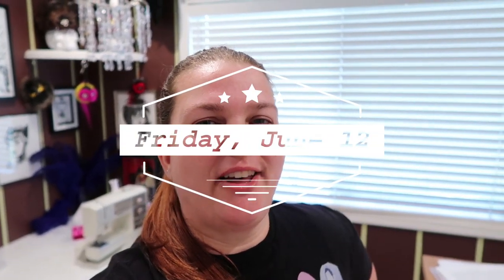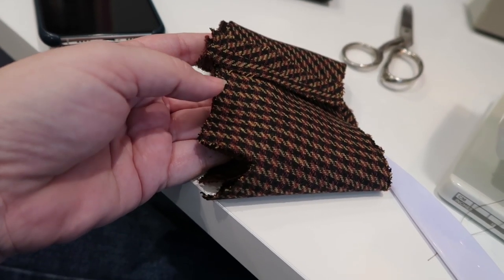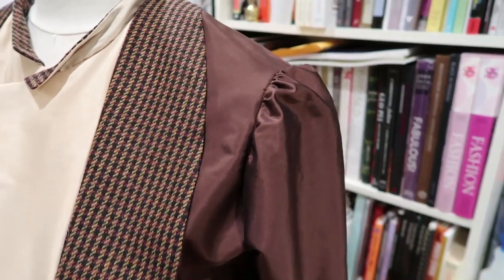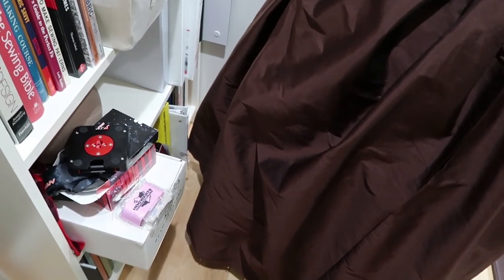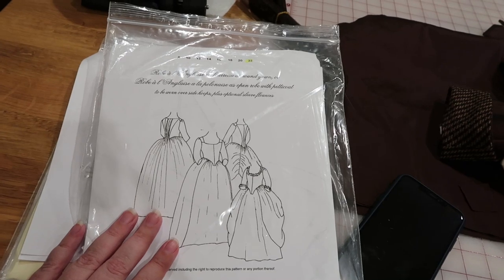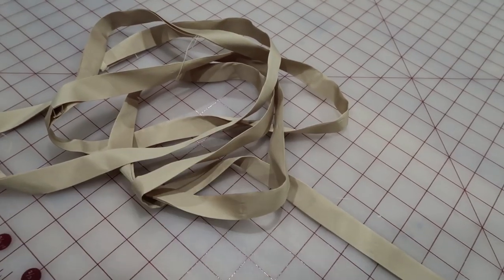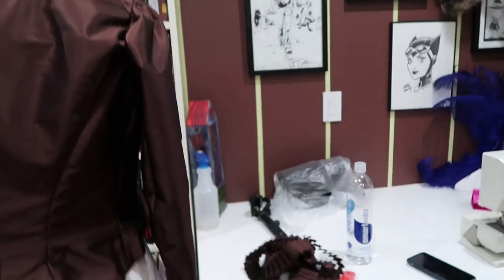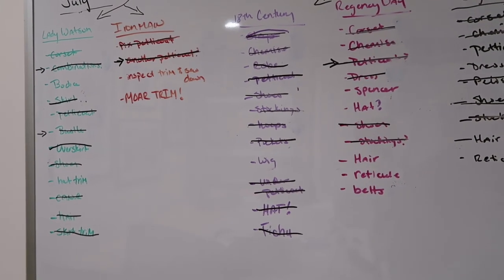Finishing up Lady Watson Bodice and Skirt Trimming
Hi Friends!
This week we are so very nearly done with Lady Watson! The Victorian Bustle dres skirt is trimmed, sleeves and buttonholes on the bodice are in and we are almost ready to go to Costume College to meet Lady Sherlock!

I hope you guys enjoy hanging out with me this week and are having a great day!

Camera I use to film
Magnetic pin-holder
Amazon storefront - (I will be adding to this constantly)